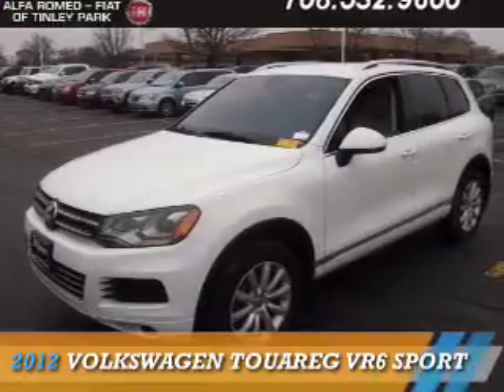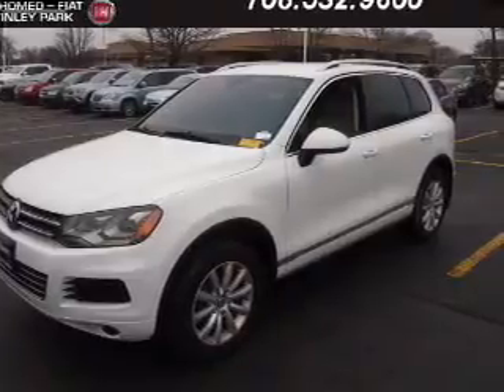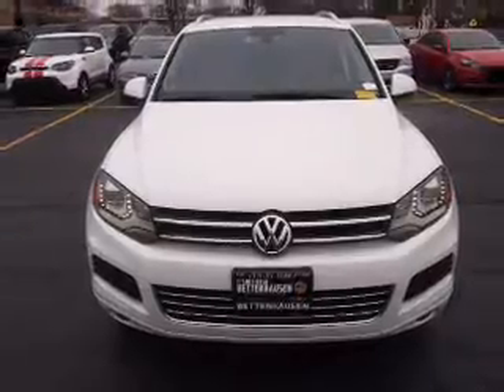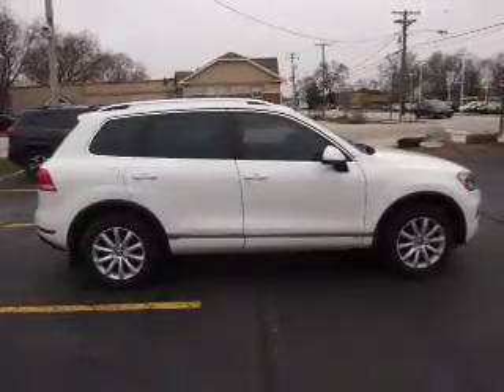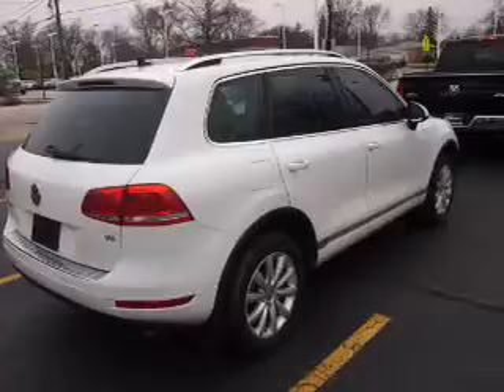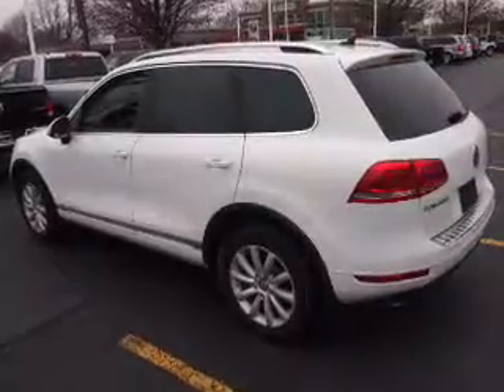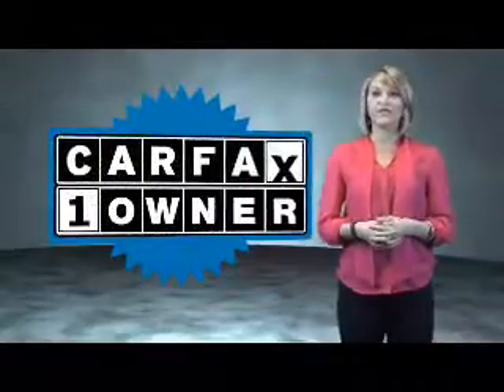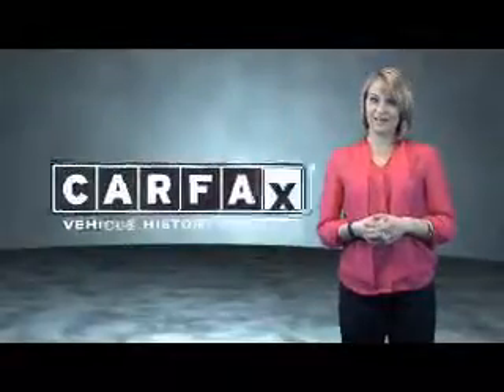2012 Volkswagen Touareg F8222 - Tinley Park IL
Year: 2012
Make: Volkswagen
Model: Touareg
Trim: Vr6 Sport
Engine: 3.6 liter 6 Cylindercylinder AWD
Transmission: Automatic
Color: White
Mileage: 69306
Address:
17514 Oak Park Avenue
Tinley Park, IL 60477
VIN:WVGEF9BP0CD007333